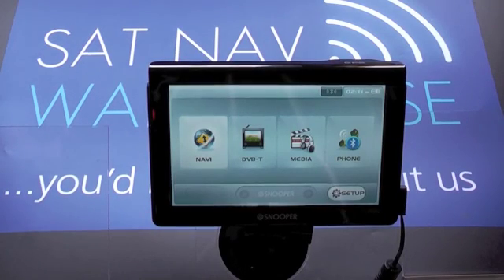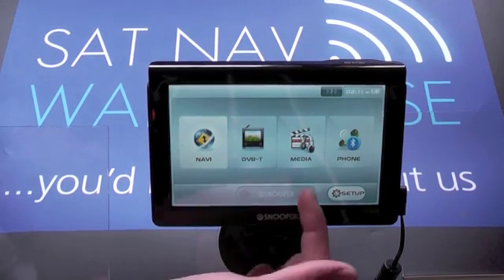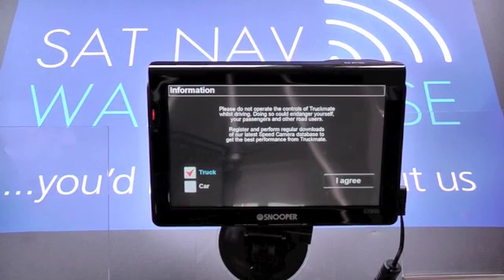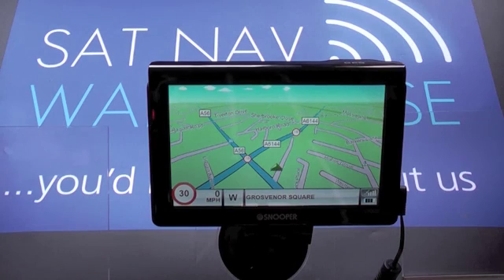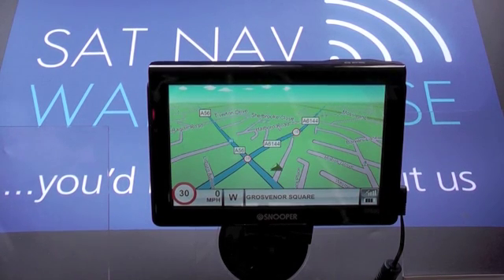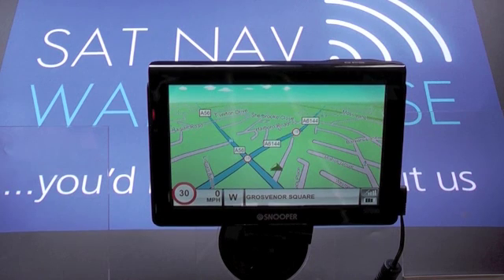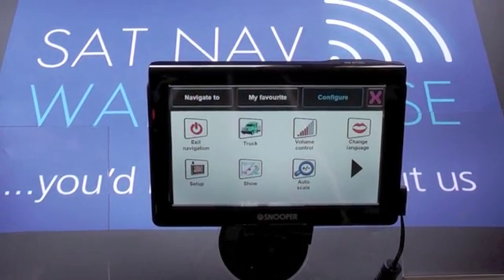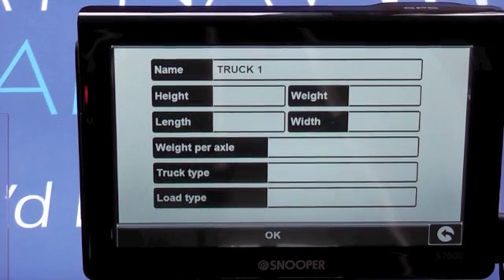S7000 Truckmate Pro setup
How to set up your S7000 Truckmate Pro. This huide shows you the first steps you need to take to get your Snooper S7000 Truckmate up and running